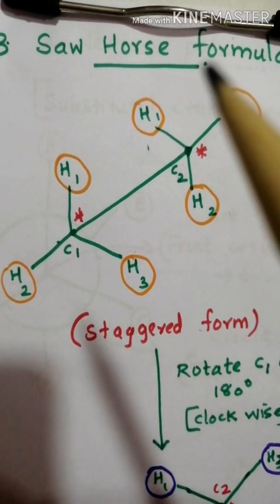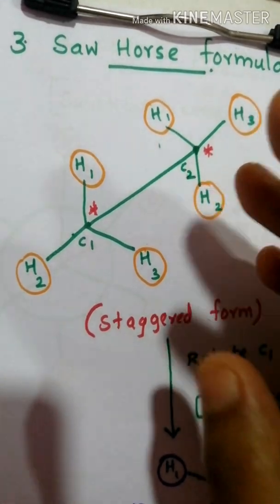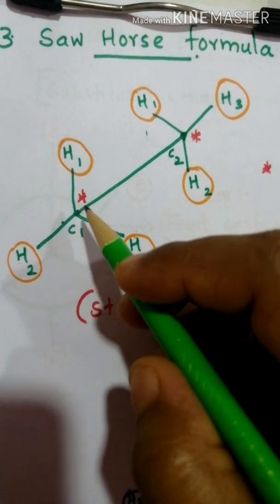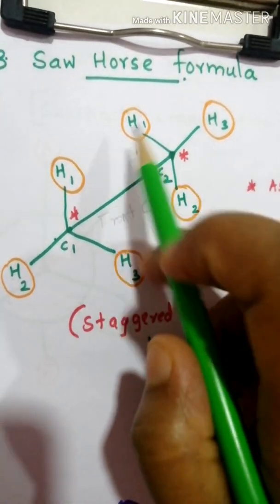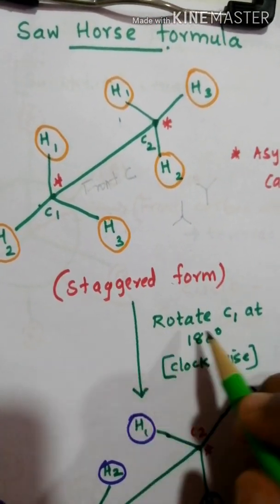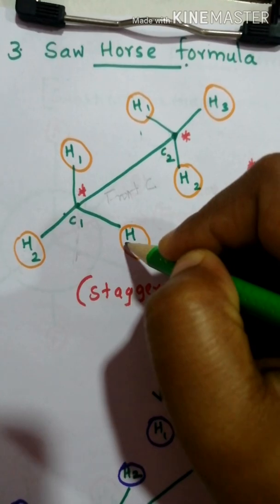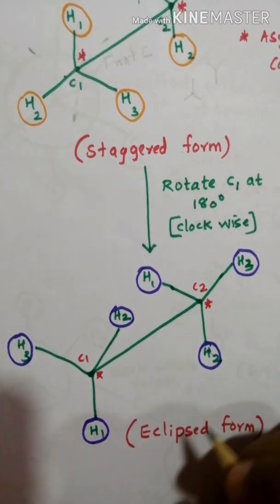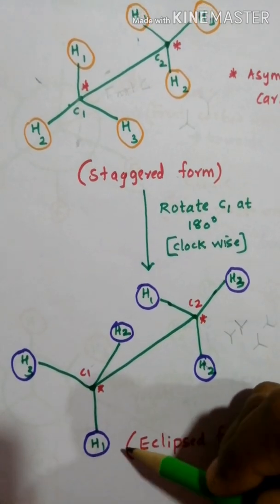KTU FIRST YEAR ENGINEERING CHEMISTRY, /3 DIMENSIONAL REPRESENTATION OF ORGANIC MOLECULE. STEREO..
Stereochemistry

KTU Engineering chemistry based classes.